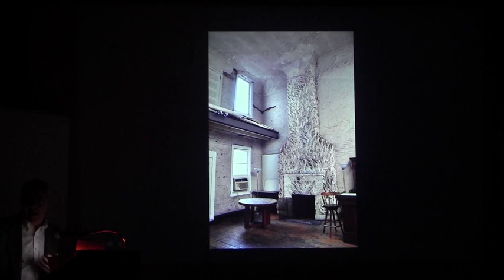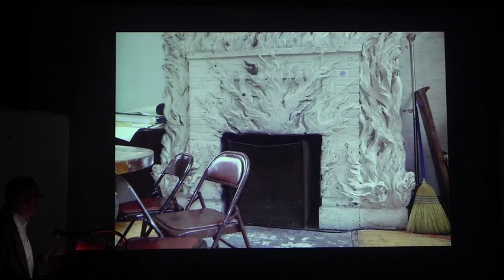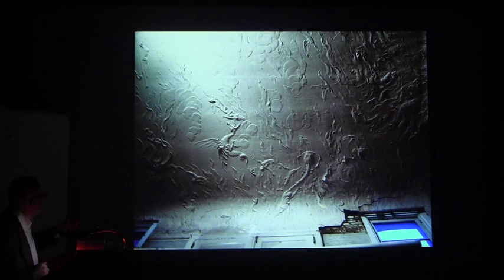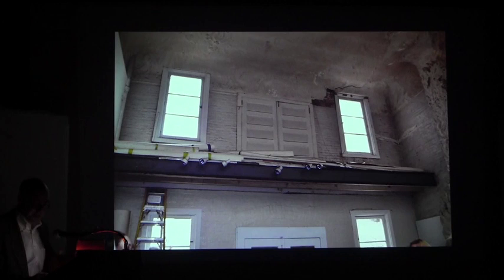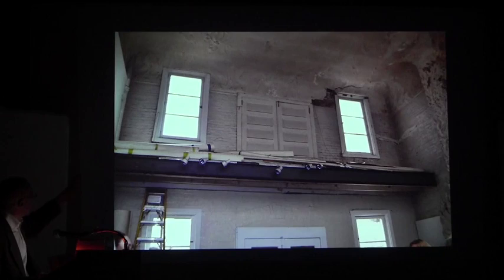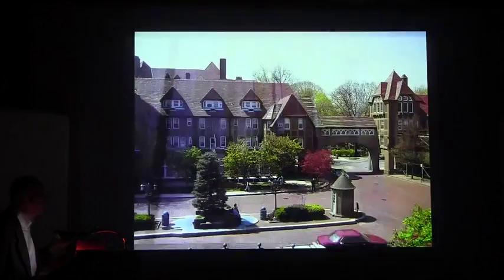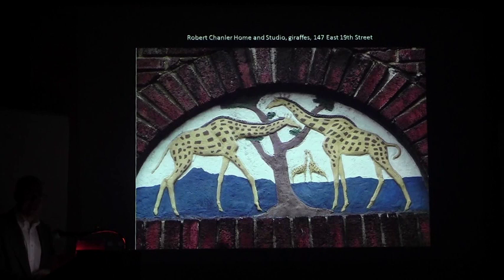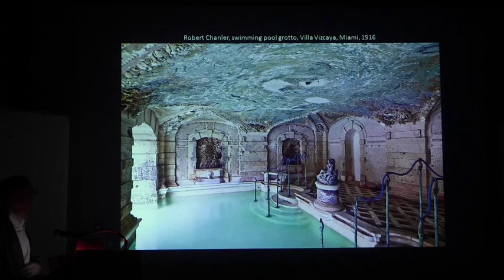Francis Morrone on the Whitney Studio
Selections from the Archive: In this excerpt, architectural historian Francis Morrone describes the creation of the Whitney Studio, designed by Robert Winthrop Chanler and Grosvenor Atterbury. Recorded on December 7, 2016. For information on our current lecture series, please visit us